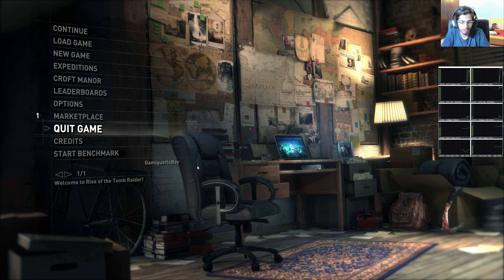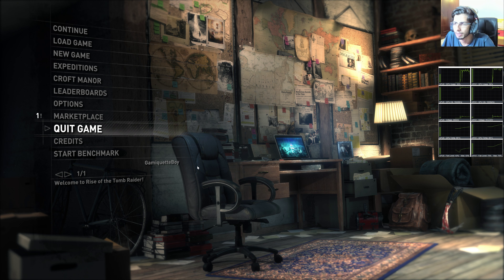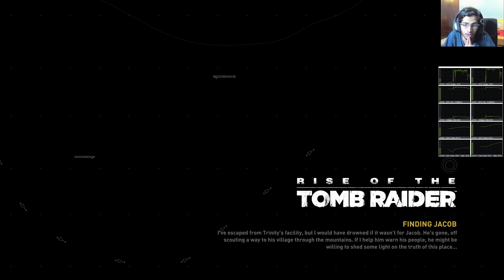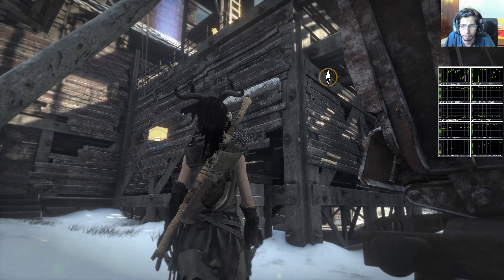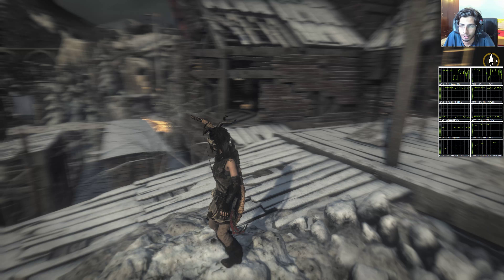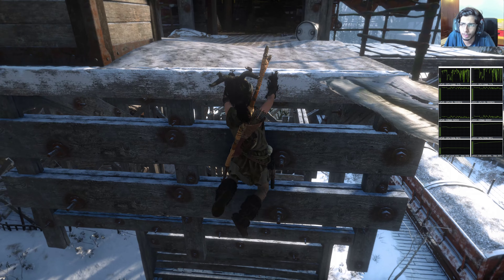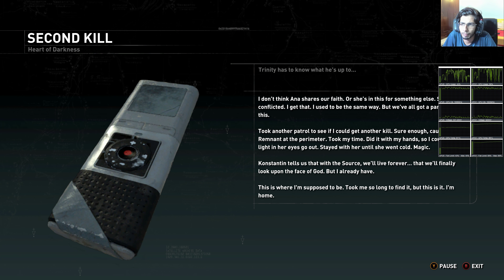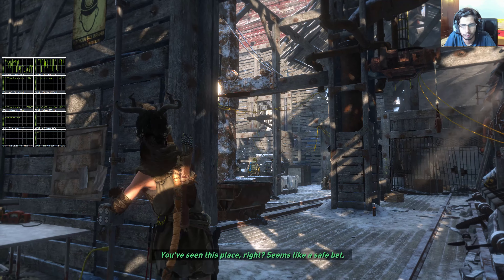Rise of the Tomb Raider Gameplay Walkthrough Part 14 - Unoptimised for SLI! Annoying AF